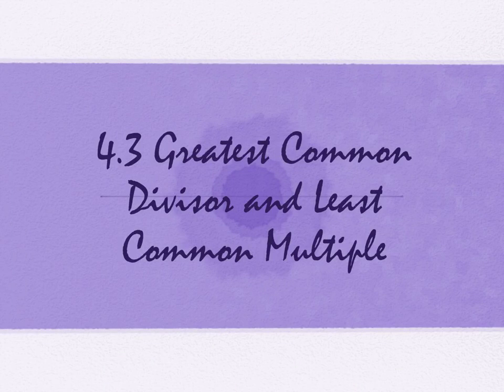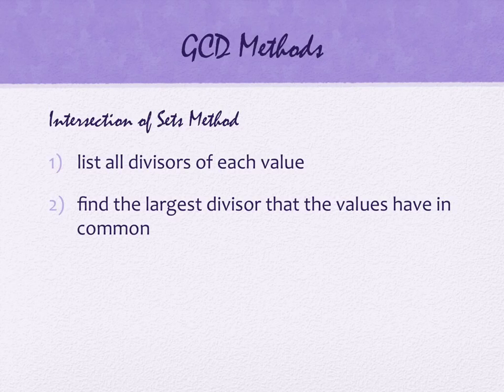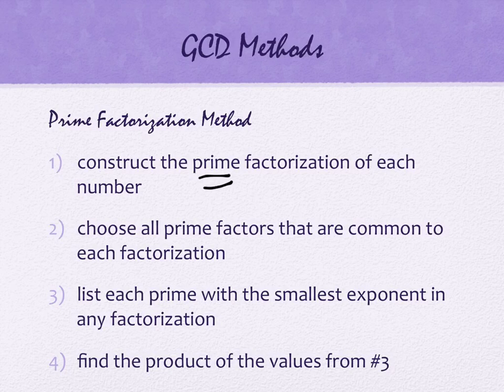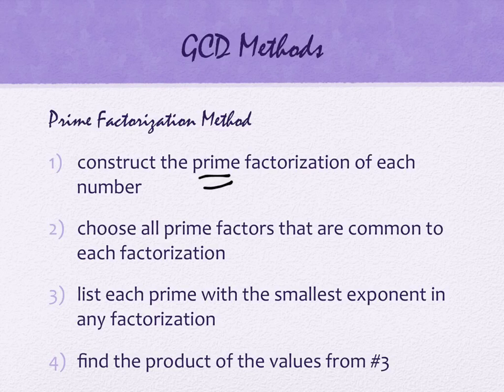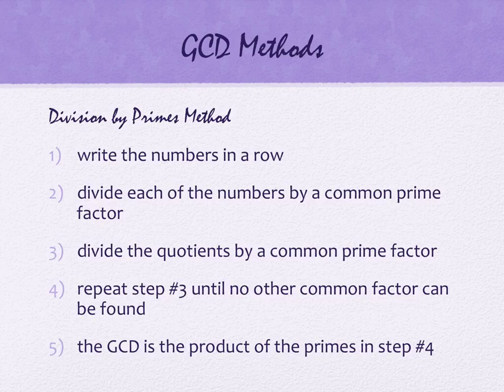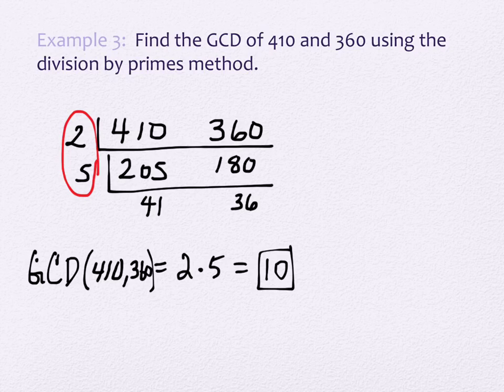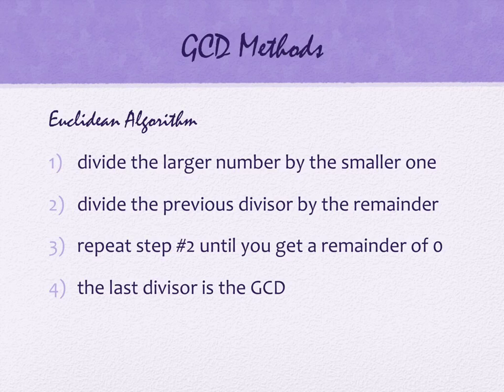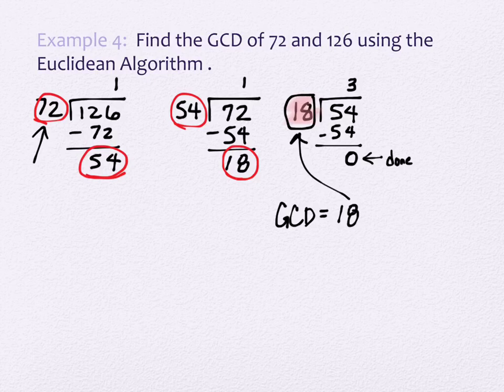4.3 Greatest Common Divisor